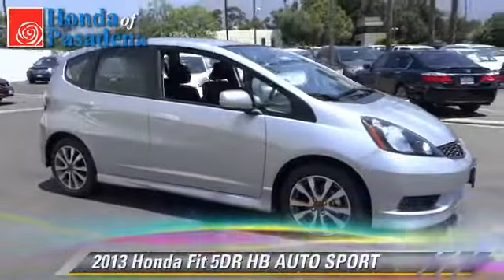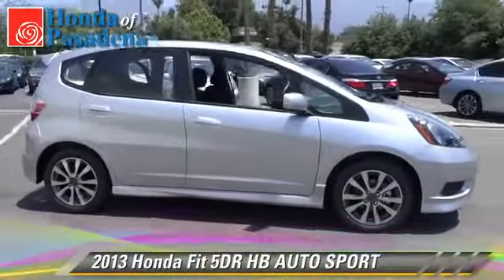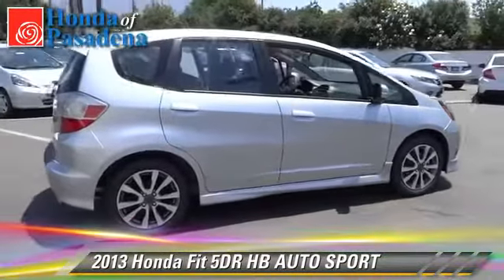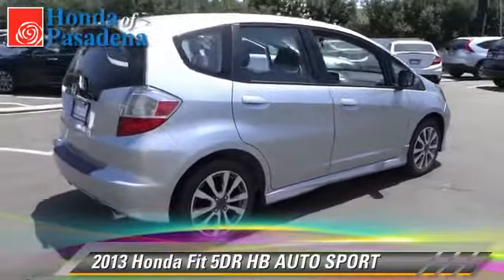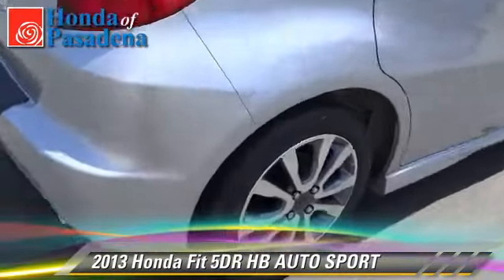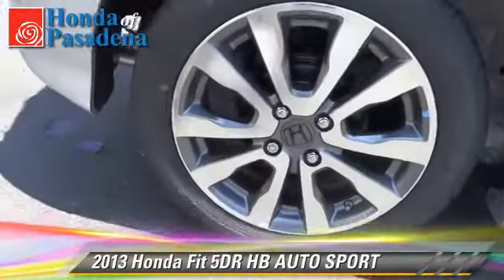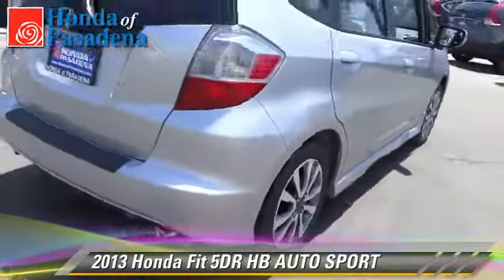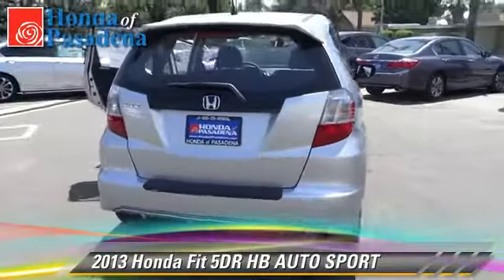Honda of Pasadena, Pasadena Los Angeles Glendale Alhambra Cerritos Orange County CA 91107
1965 East Foothill Blvd Pasadena Los Angeles Glendale Alhambra Cerritos Orange County CA 91107

[DFIN:3:2735029:I:2897:B3E83C7F:58f295241a6838ce0e1d5605e72200e4]